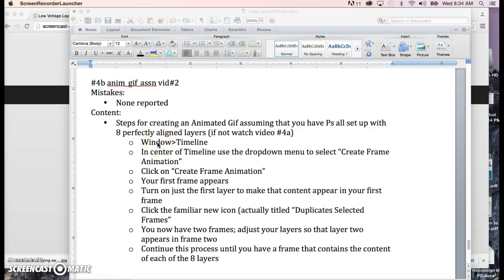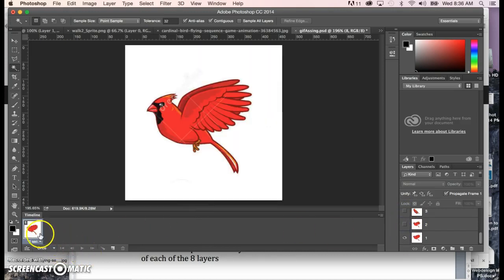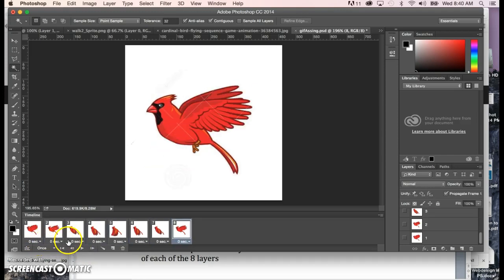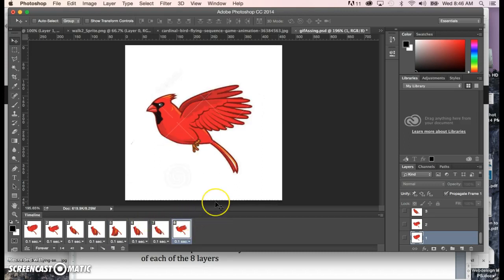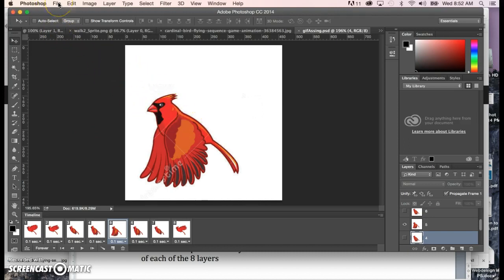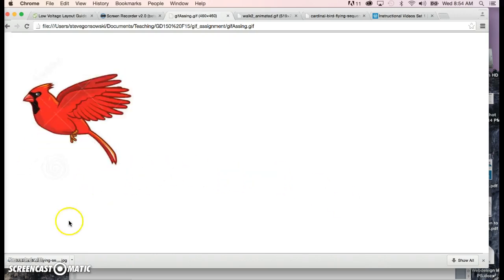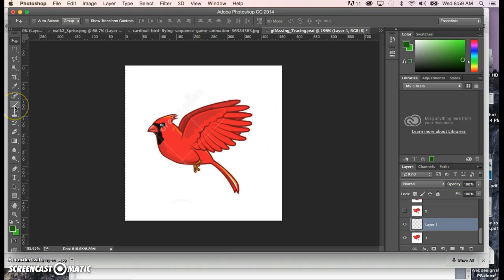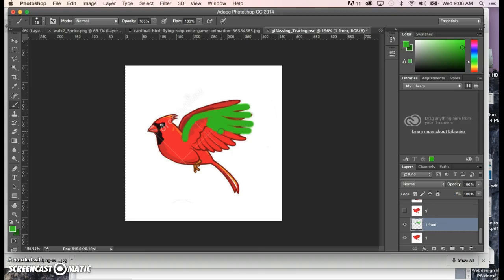4b anim_gif_assn vid#2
Creating an Animated GIF in Ps CC